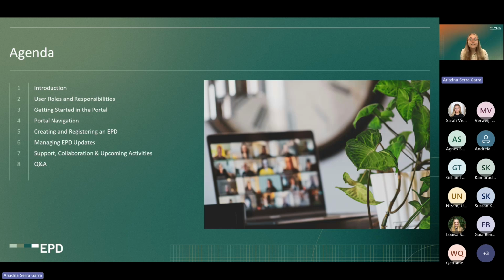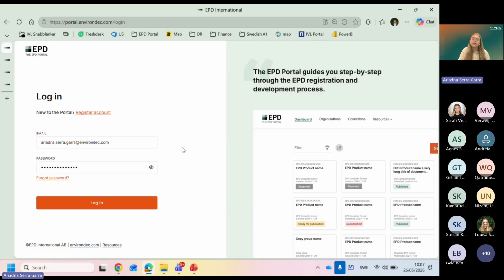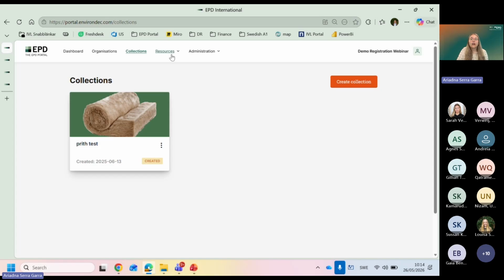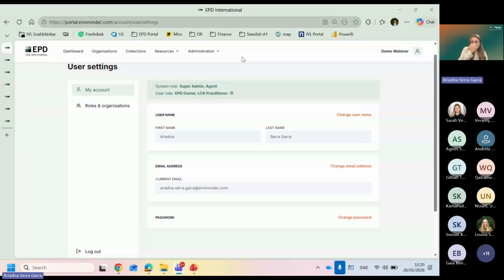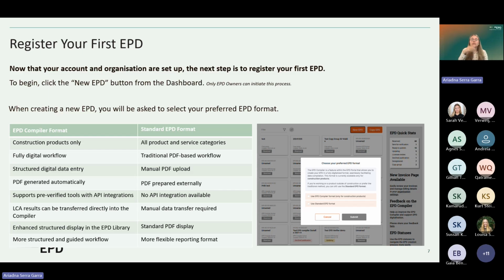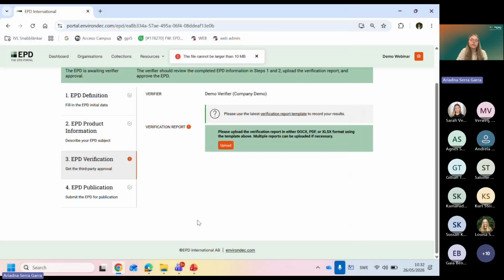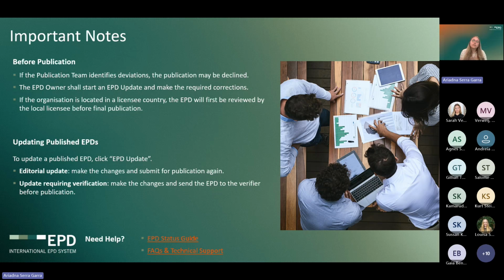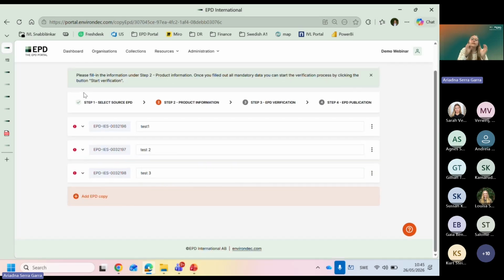Webinar | Introduction to the Portal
00:00 Introduction
03:40 User Roles and Responsibilities
05:24 Getting Started in the Portal
Portal Navigation
23:32 Creating and Registering an EPD
Managing EPD Updates
38:46 Support, Collaboration & Upcoming Activities
40:36 Q&A